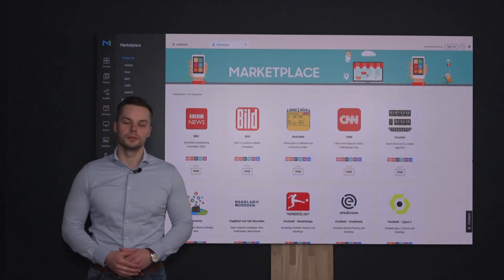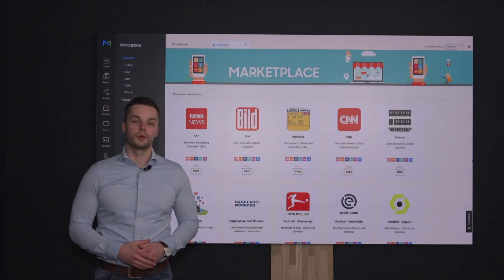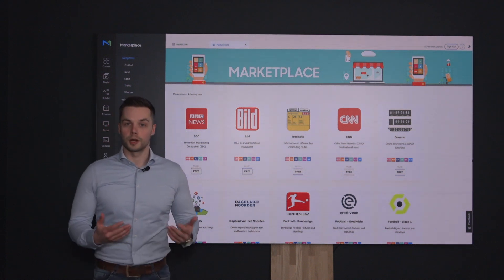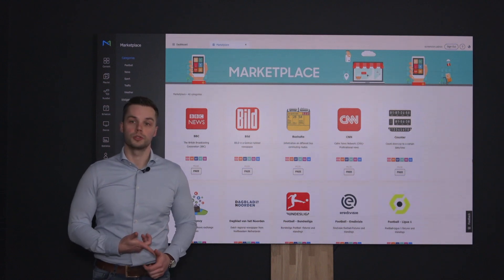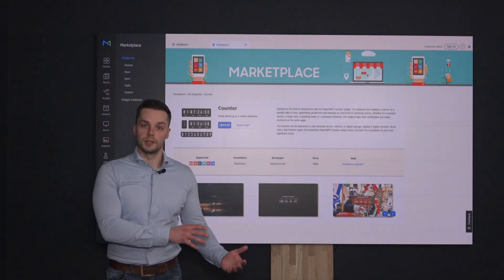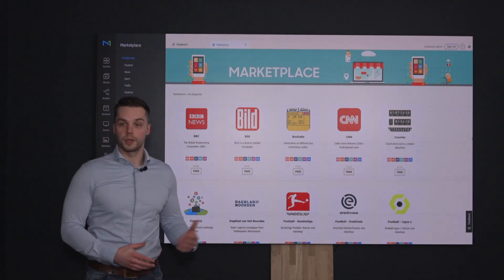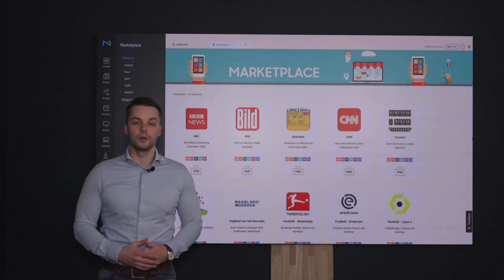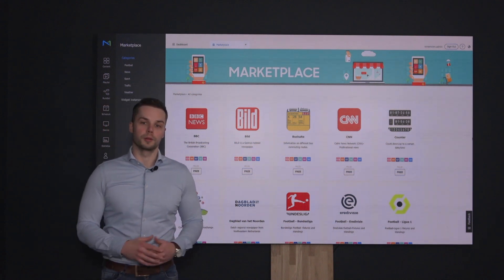Create Impactful Digital Signage Content with the MagicINFO Widget Marketplace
Discover how easy it is to add MagicINFO widgets to your digital signage content strategy in today's video. Learn all about the newly launched MagicINFO Widget Marketplace here ▶️

Looking to take your digital communication to the next level? Why not try Samsung MagicINFO Cloud – the most secure, user-friendly, and sustainable digital signage software out there? Explore MagicINFO Cloud Premium for free for 30 days with no strings attached and decide for yourself ▶️

In today's video, I covered the following:

00:00 Introduction
00:19 Presenting the MagicINFO Widget Marketplace
00:33 What you can find in the Widget Marketplace
01:17 Get access to the Widget Marketplace with any MagicINFO Cloud Premium subscription